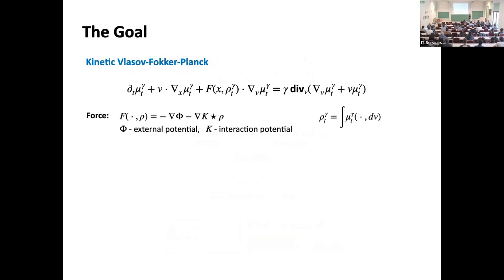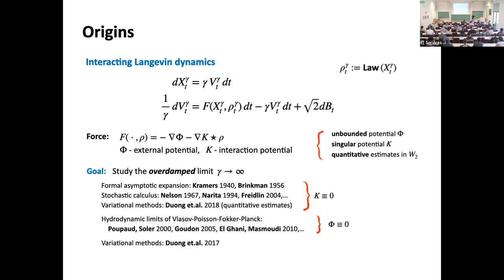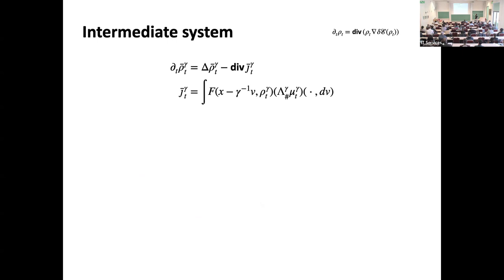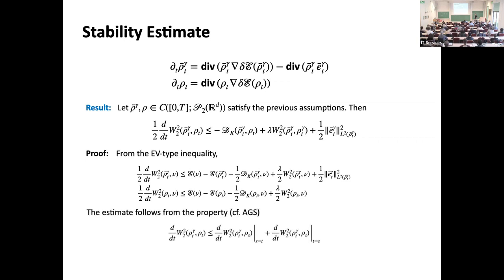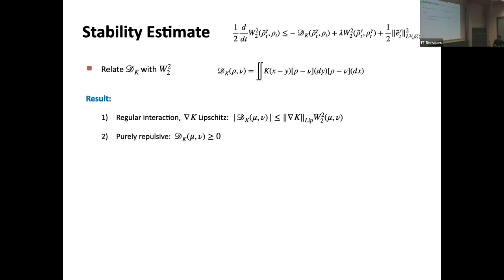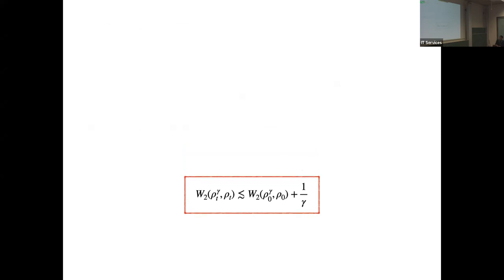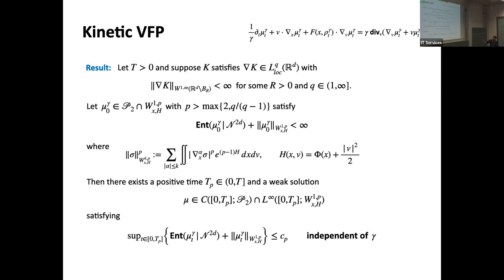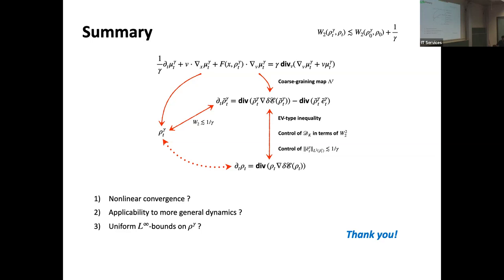FKTW03 | Dr. Oliver Tse | Quantified overdamped limit for Kinetic Vlasov-Fokker-Planck equations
Speaker: Dr Oliver Tse (Technische Universität Eindhoven)

Date: 26th Apr 2022 - 9:00 to 10:00

Title: Quantified overdamped limit for Kinetic Vlasov-Fokker-Planck equations

Event: (FKTW03) Frontiers in kinetic equations for plasmas and collective behaviour

Abstract: The study of the overdamped limit for the kinetic Fokker-Planck equation has been of interest since the seminal work of Kramers in 1940, where he formally discussed the convergence by introducing a coarse-graining map. This talk is based on a recent work with Young-Pil Choi, where we provide a framework to establish quantitative estimates for the overdamped limit of the kinetic Vlasov-Fokker-Planck with singular interaction in terms of the 2-Wasserstein distance.